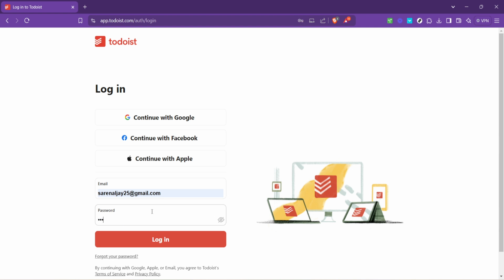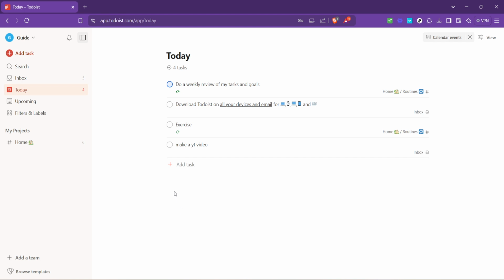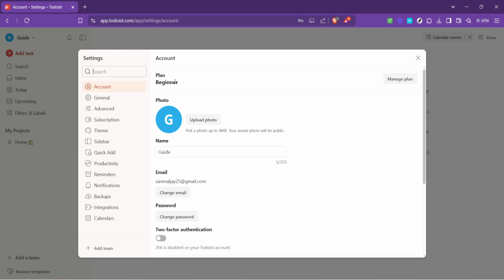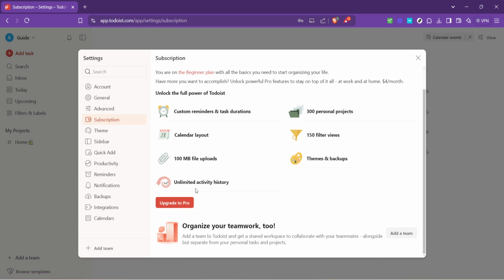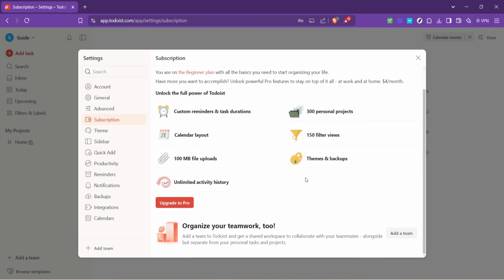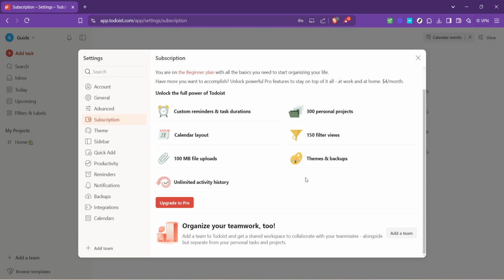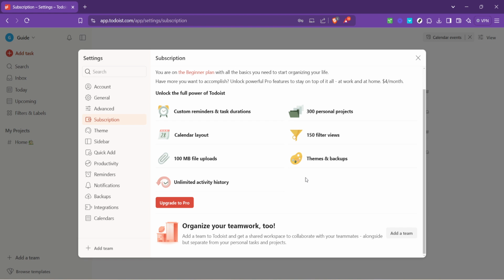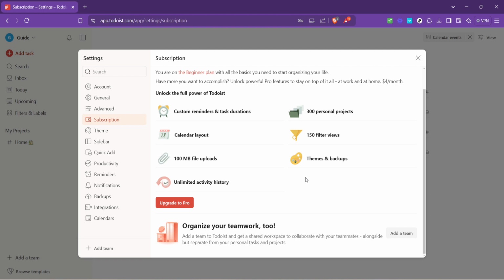How to Cancel Todoist Subscription (Full 2024 Guide)